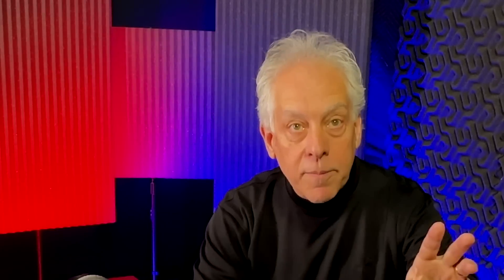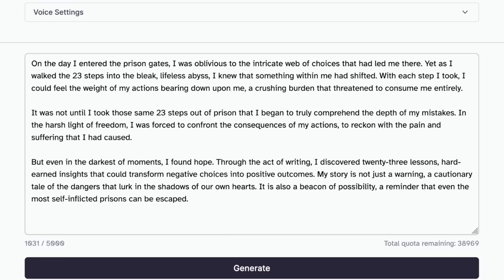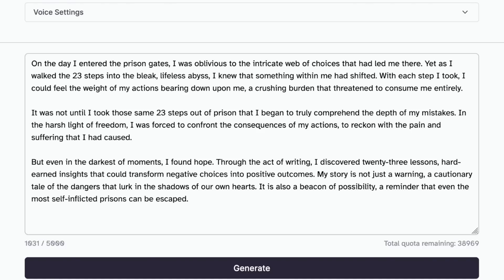Unbelievable! AI Voice Synthesis - Who Is REALLY Speaking? ElevenLabs.io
- In this video, we're going to take a look at what is called AI voice synthesis. AI voice synthesis is the process of creating a digital voice that mimics the sound of a human.

Many people are skeptical about the ability of AI to mimic human speech. But in this video, we're going to see an unbelievable AI voice synthesis demonstration. By using deep learning algorithms and natural language processing, we're going to see a digital voice that sounds remarkably human.

Elevenlabs.io is amazing!

At Primeau Productions - We Bring Imagination to Life!